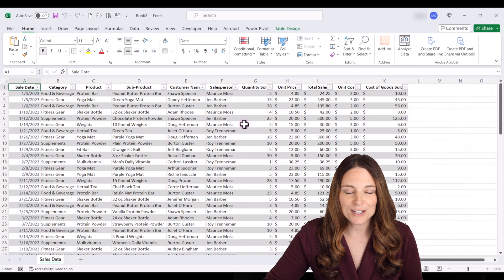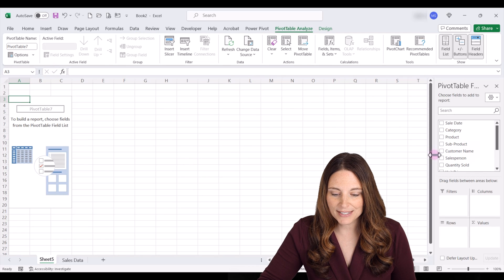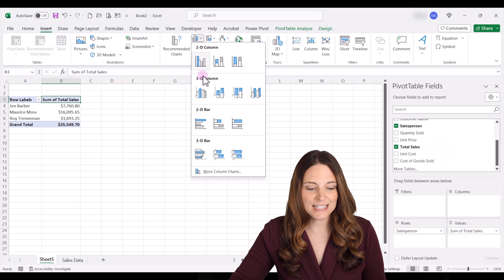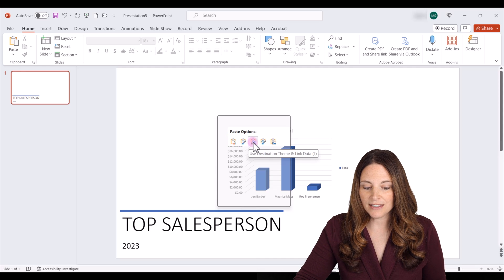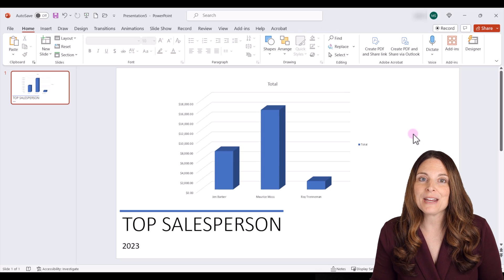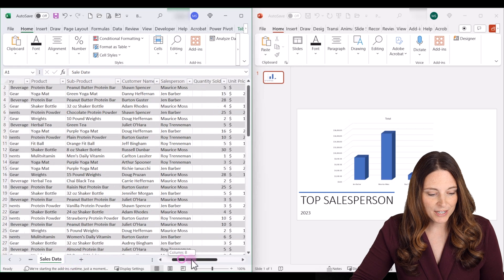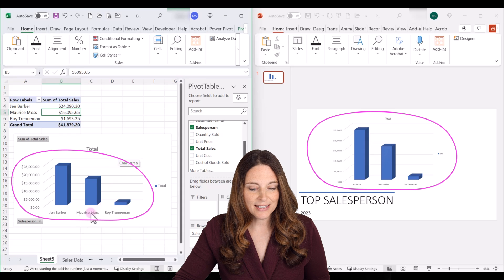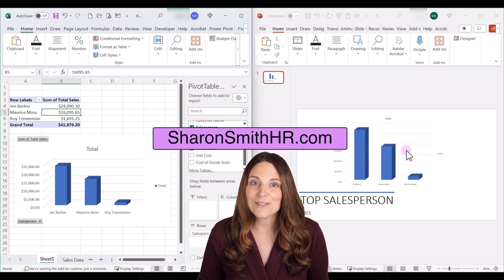How to Insert a Dynamic Pivot Chart in PowerPoint - Excel to PowerPoint Integration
How to insert a dynamic pivot chart in PowerPoint that is linked to your pivot table data in Excel. Learn how to create dynamic charts linked to pivot table data in Excel, then automatically update your PowerPoint slides. In this video tutorial, we cover the process of inserting a dynamic chart, formatting it, and linking it to your PowerPoint presentation for real-time updates. Watch as we create a slide showcasing the top salesperson for the year using sales data from a Wellness product sales spreadsheet.

TIMESTAMPS ⏰
00:00 Insert Dynamic Pivot Chart
00:08 Creating a Pivot Table in Excel
00:48 Create a Dynamic Pivot Chart
01:00 Linking Pivot Chart to PowerPoint
01:36 Real-time Updates & Synchronization